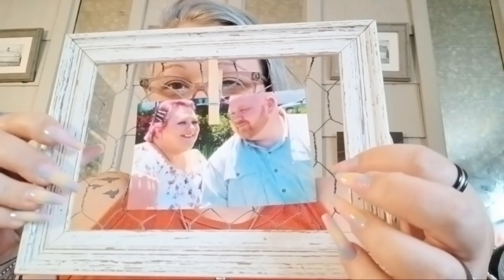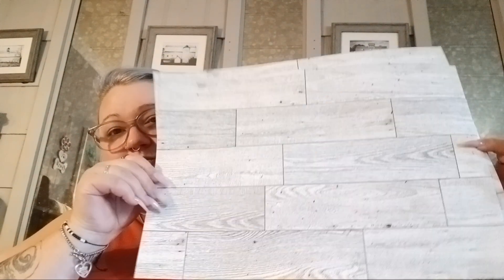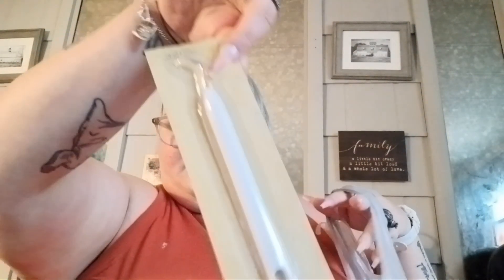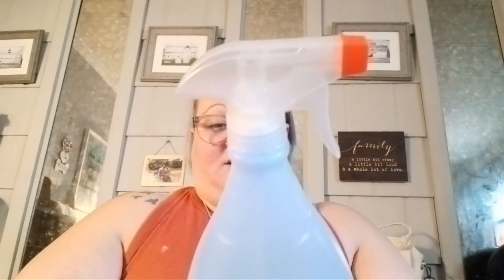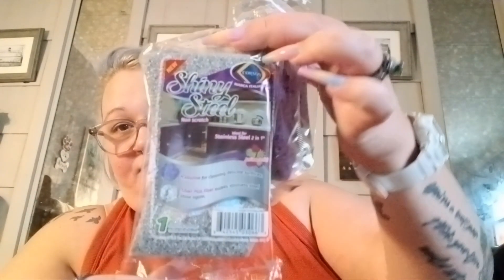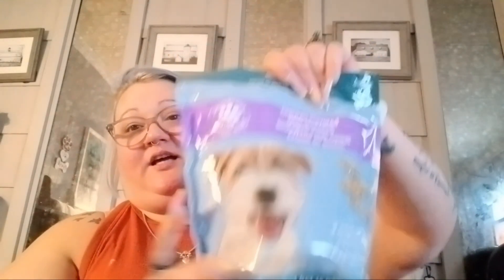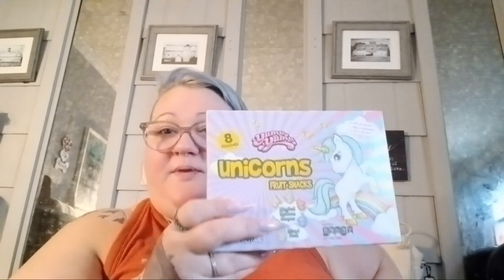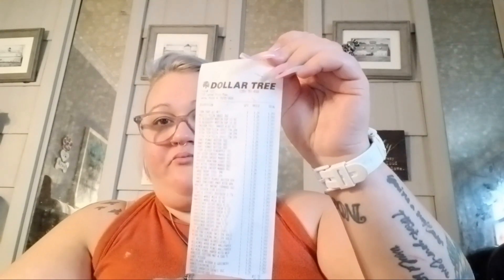Hot mess Episode 22. Another dollar tree haul!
I Love the DT!!